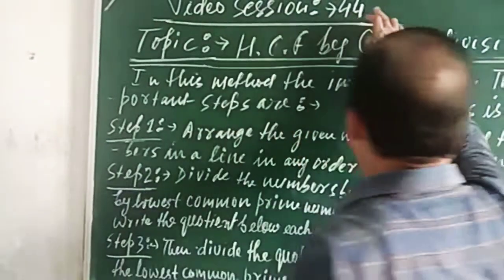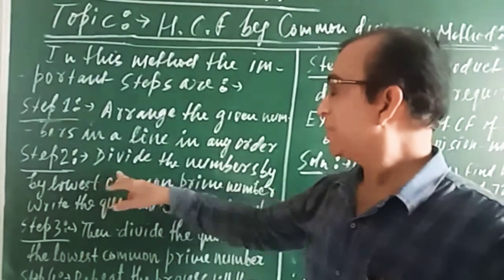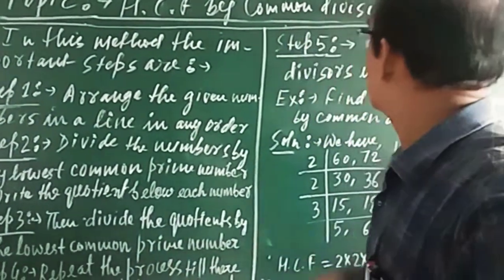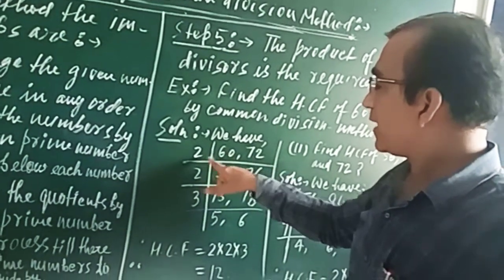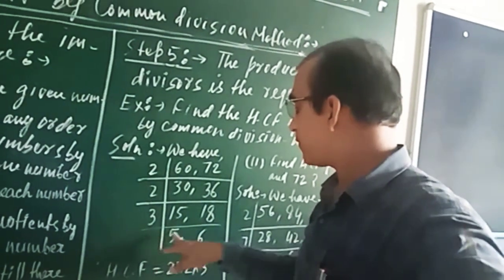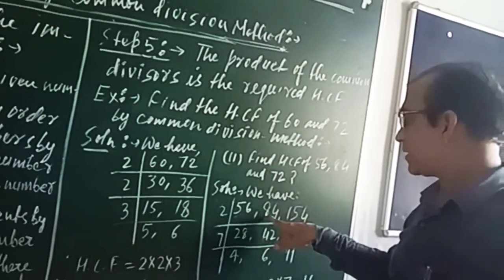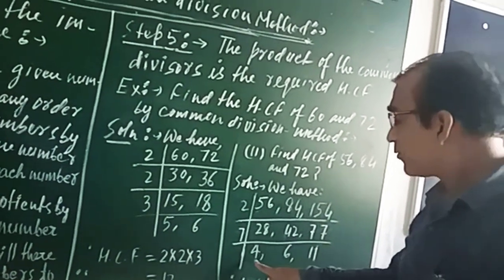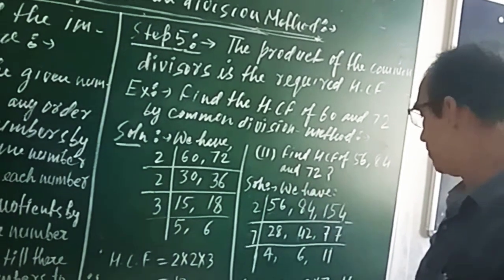Video Lecture-44 HCF by Common Division Method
From Binod Kumar